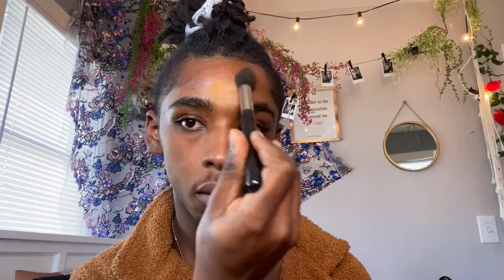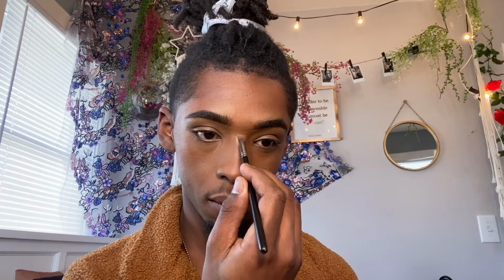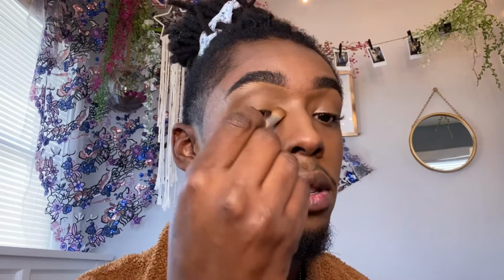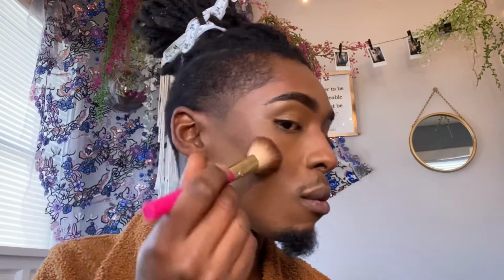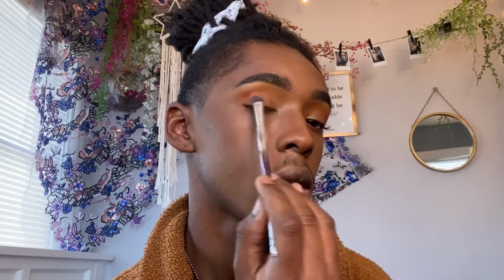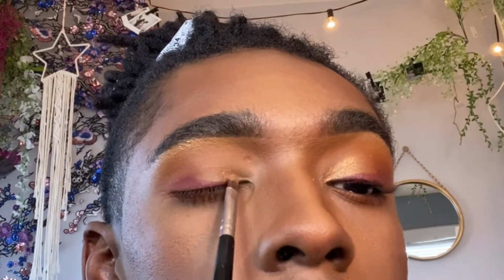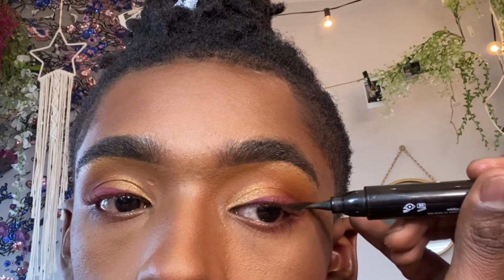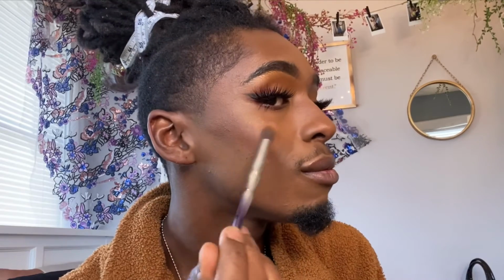Holiday Glam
Music
I use him for most if not all of my videos check him out